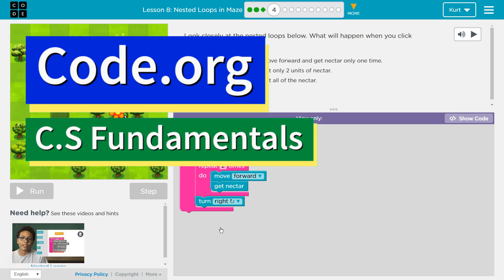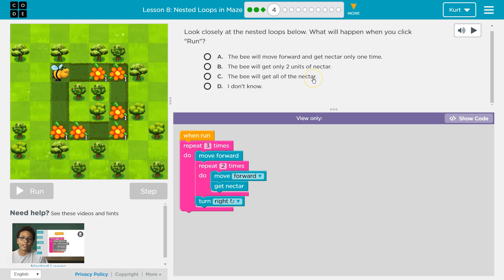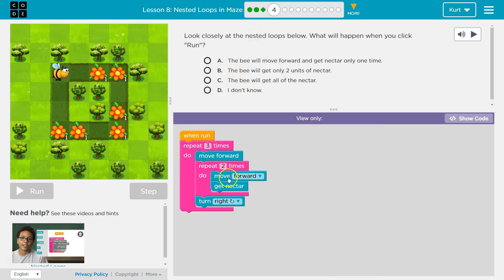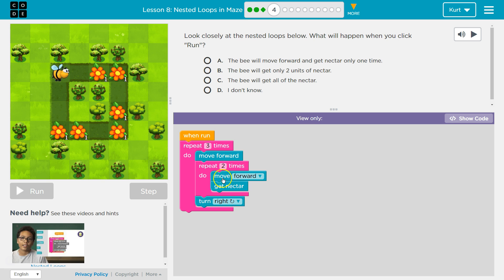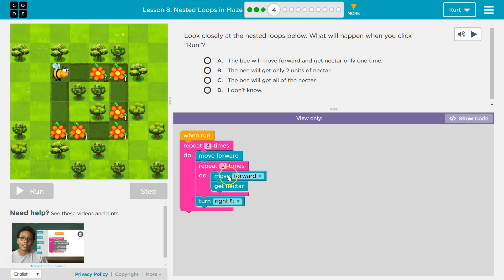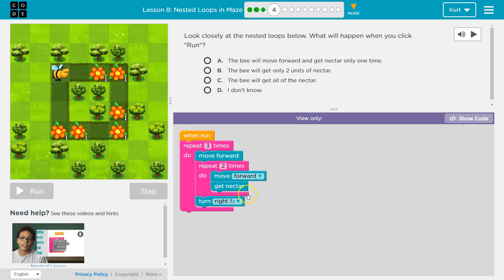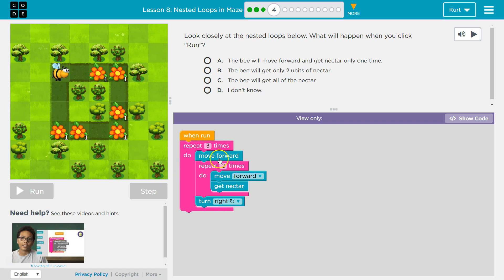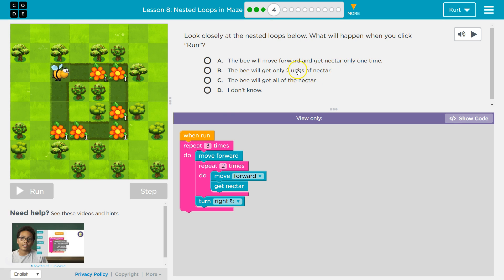Code.org Express Lesson 12.4 Nested Loops in Maze | Answers Explained | Course D Lesson 11.4